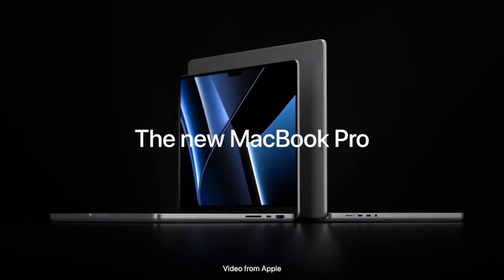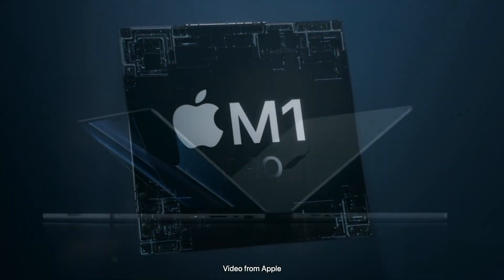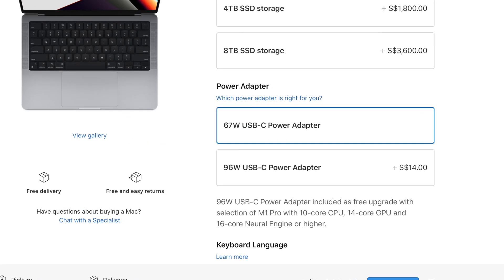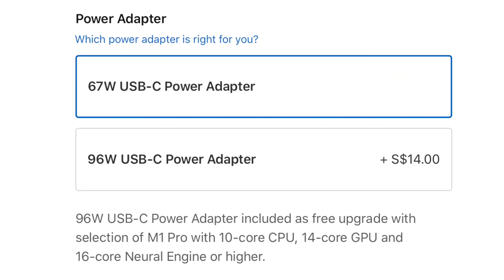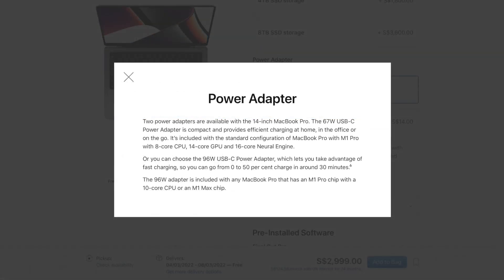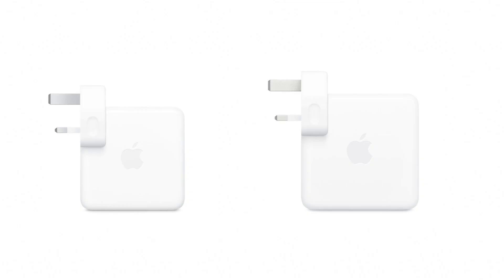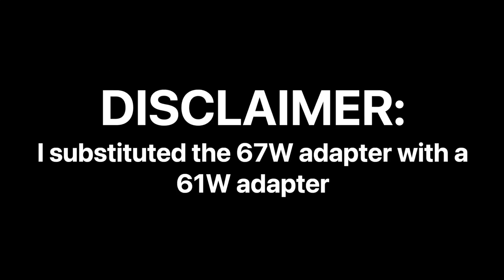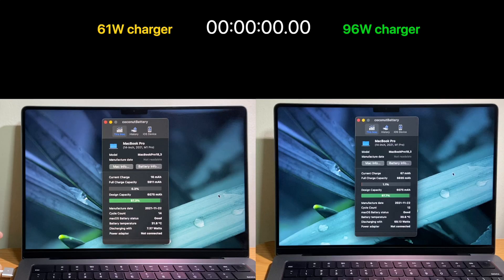67W vs 96W charging on a Macbook Pro 14"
In this video, I decided to compare the charging speed and time needed for a full charge for the 67W and 96W power adapter of the 2021 MacBook Pro 14". The 96W power adapter is a S$14 upgrade from the base model, and is included in higher 10-core M1 Pro specs.

0:00 Introduction
0:52 Charging timelapse
5:51 Charging analysis
6:51 Conclusion